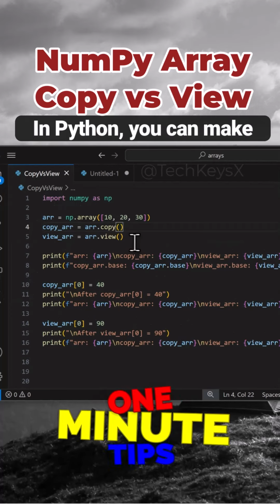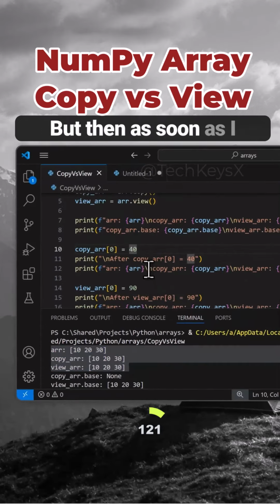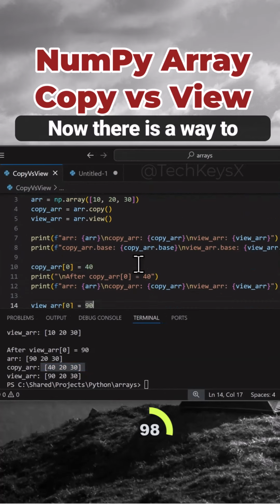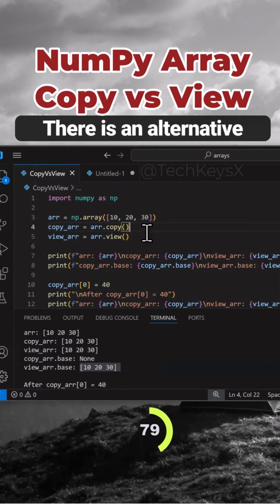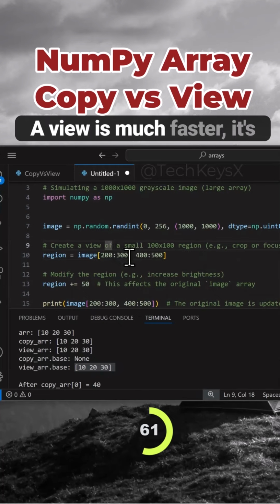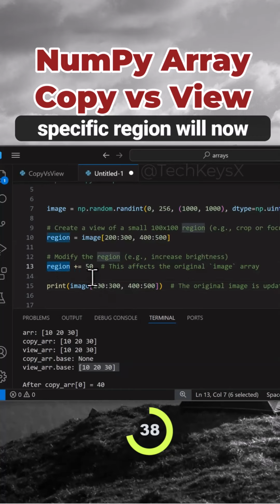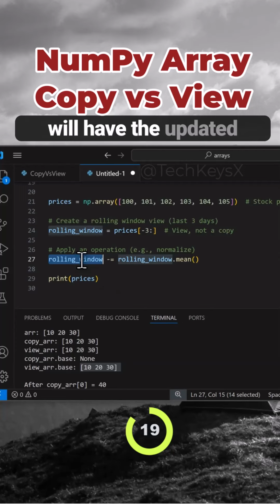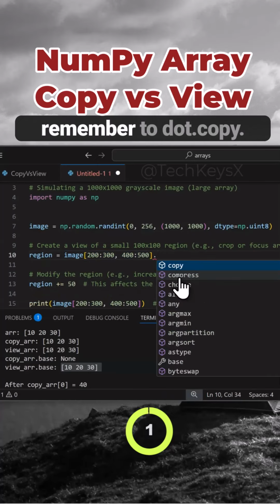NumPy Array Copy vs View in Python